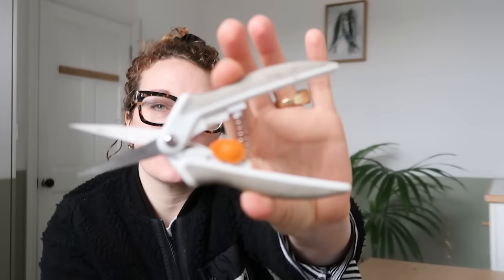The Edit: New Sewing Patterns - 10th March